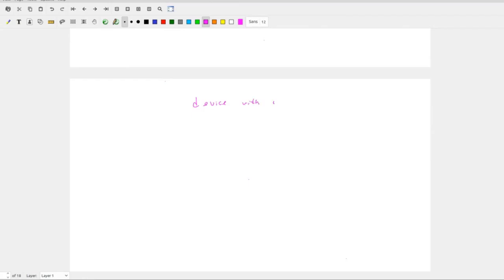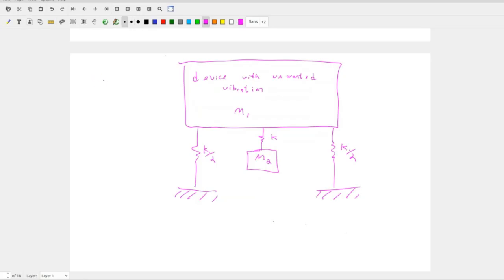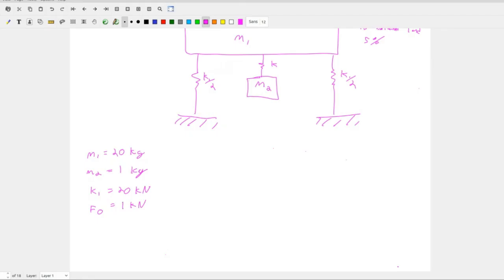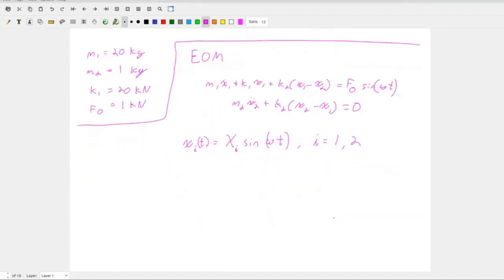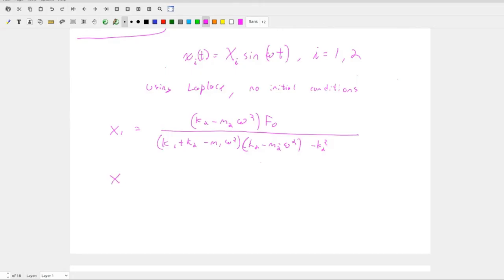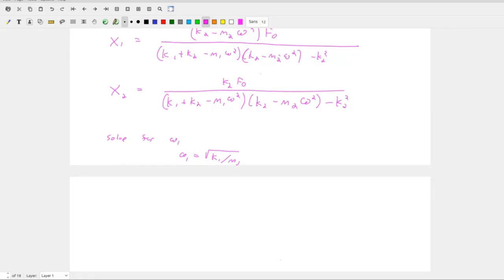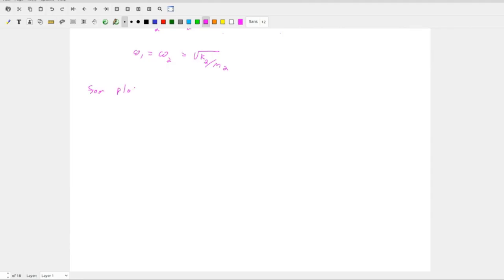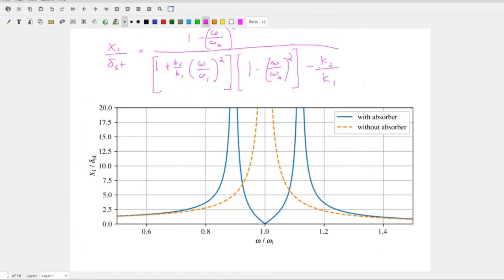Vibration Lecture #110 - Section 6.1 - Part 1 - Vibration Absorption for Undamped Systems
Vibration Lecture #110 - Section 6.1 - Part 1 - Vibration Absorption for Undamped Systems - from the text "Vibration Mechanics: A Practical Introduction for Mechanical, Civil, and Aerospace Engineers". A lecture delivered by Austin Downey.